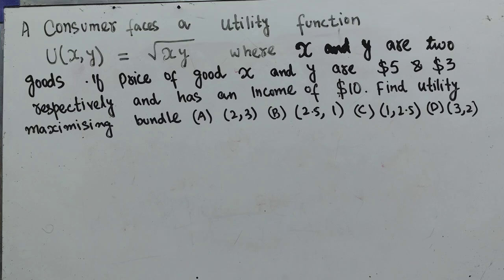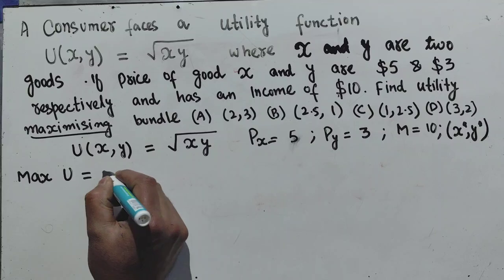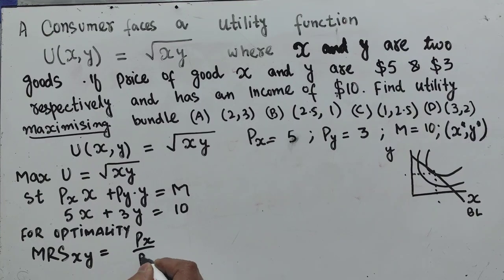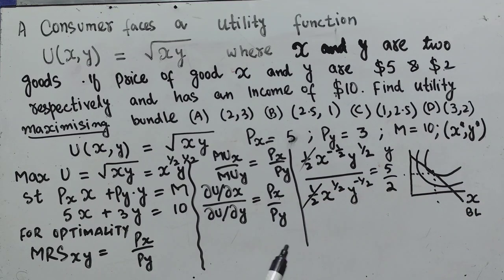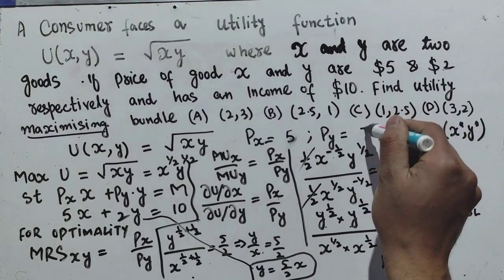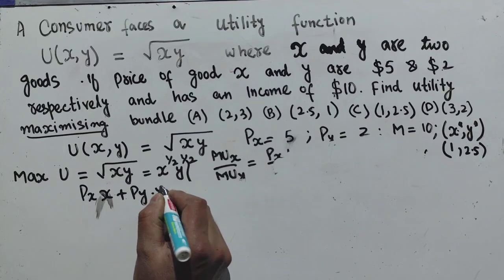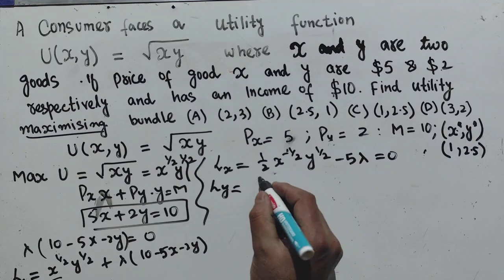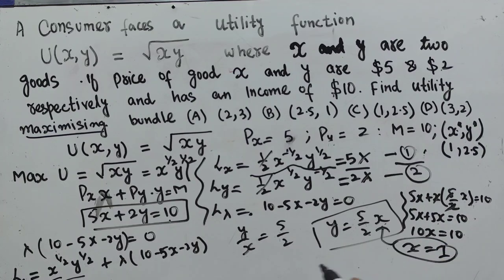How to solve Utility maximization problem using Tangency Condition and Lagrangian multiplier Method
in this video we will learn how to solve a utility maximization problem using tangency condition and how to solve it using the lagrangian multiplier method